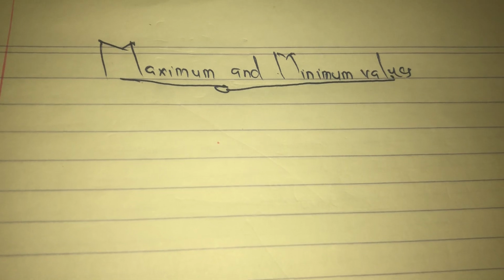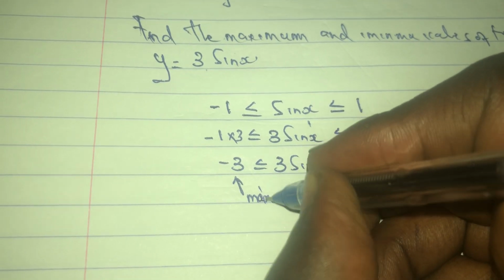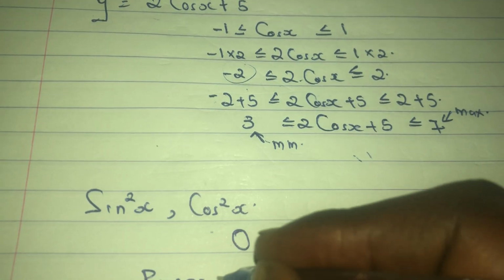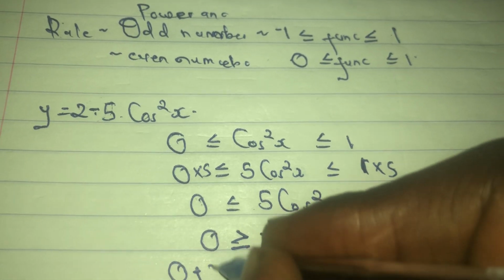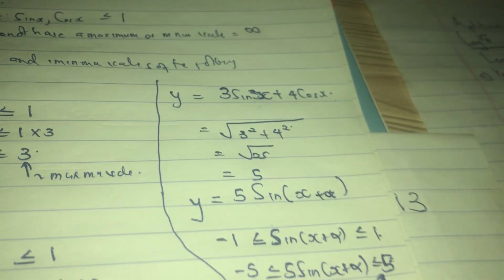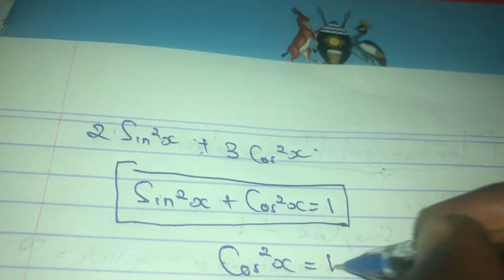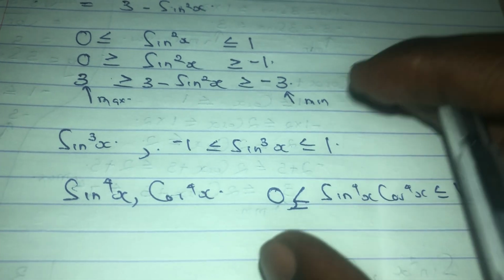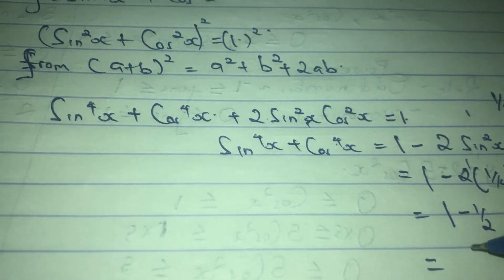Maximize Your Scores: Mastering Maximum & Minimum Values in Trigonometry for Aptitude Tests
Struggling with maximum and minimum value problems in trigonometry? This video breaks down the concepts with simple tricks and examples to help you ace aptitude tests. Perfect for competitive exam preparation. Watch now and solve like a pro!